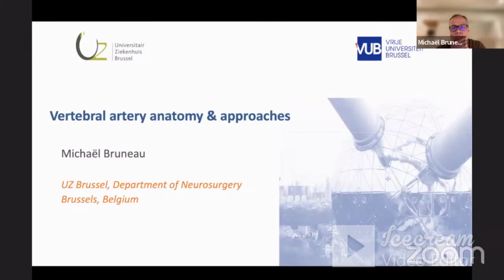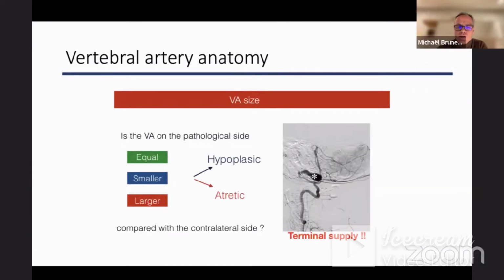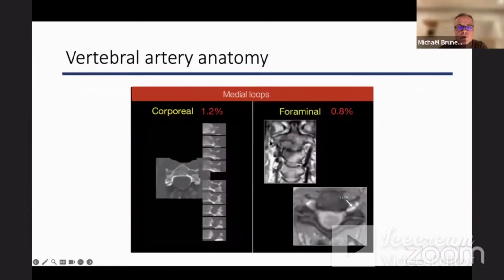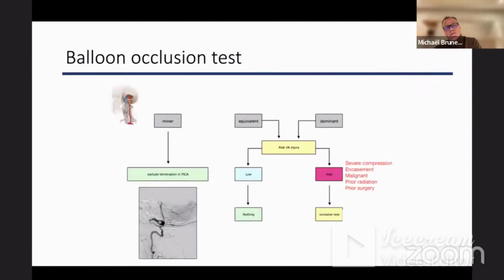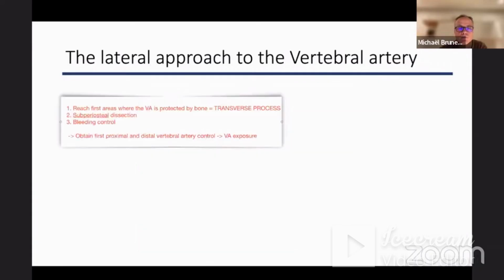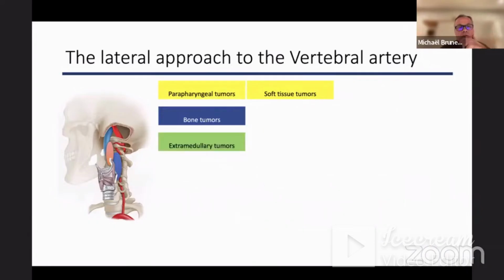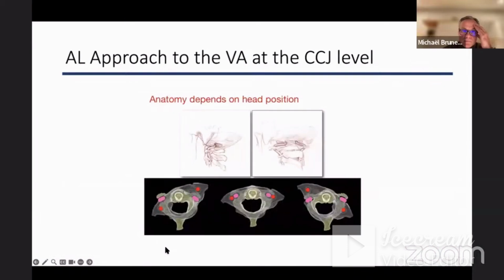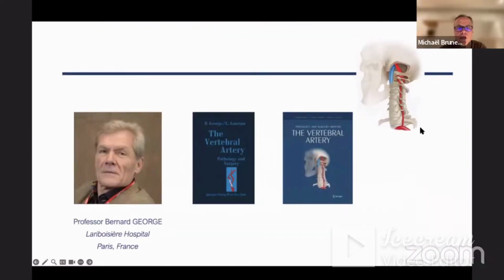SURGICAL ANATOMY OF THE VERTEBRAL ARTERY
WFNS NEUROANATOMY COMMITTEE
WFNS RHOTON ANATOMY DAY "SKULL BASE"
“The Vertebral Artery”

Dr. Michael Bruneau
Belgium